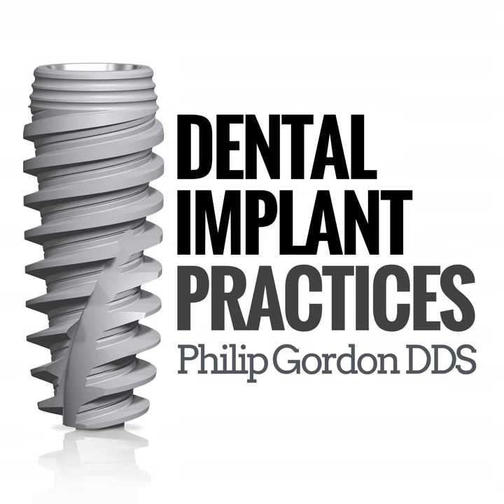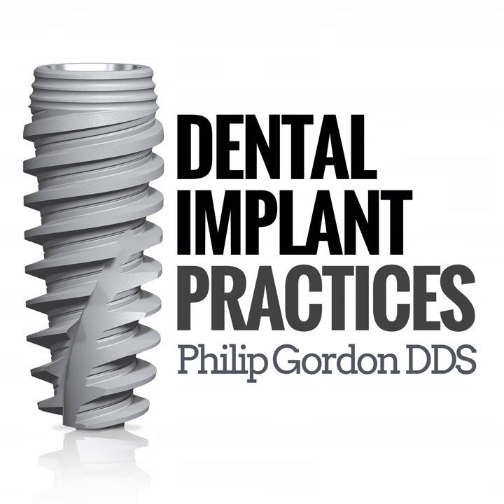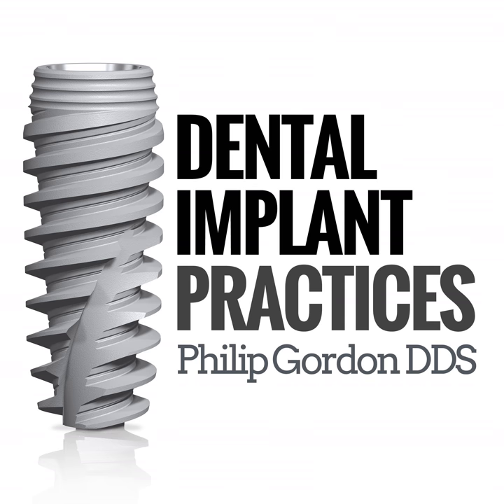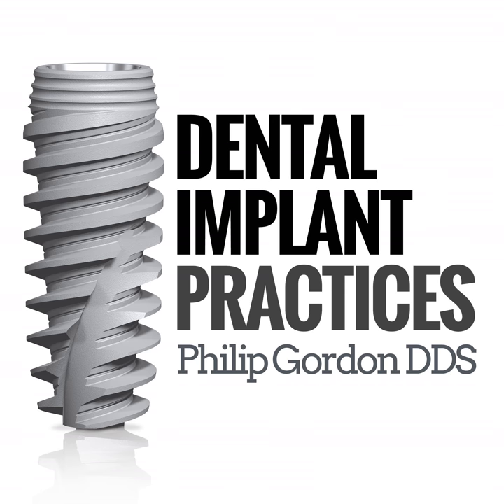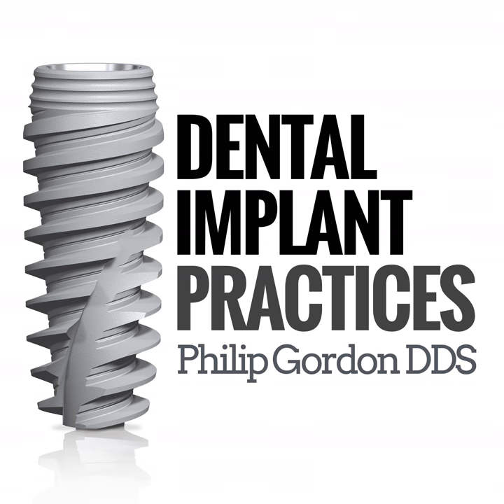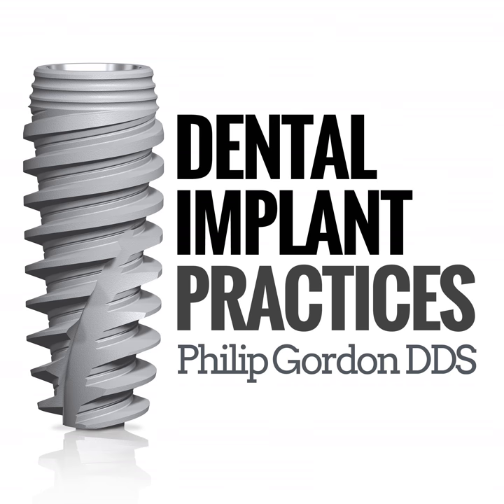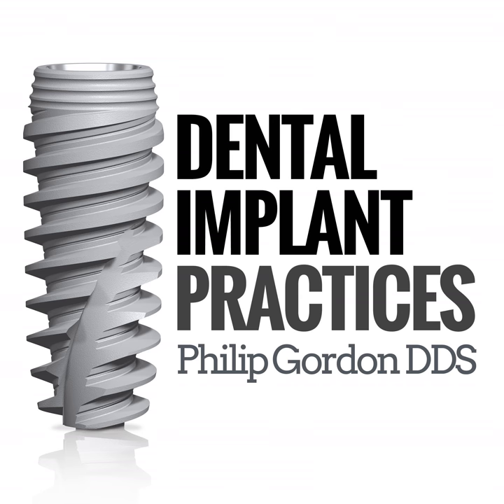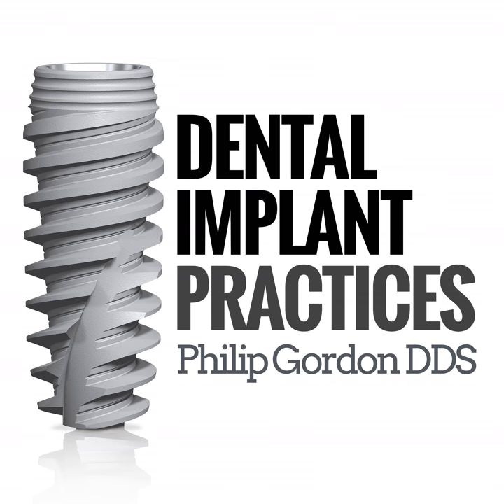068 Misch Implant Institute with Dr. Randoph Resnik- Philip Gordon Dental Leawood Kansas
&nbsp; &nbsp;  Dr.&nbsp;Resnik&nbsp;is a one of the original faculty and founding members of the&nbsp;Misch&nbsp;Institute since 1988 and worked alongside Dr. Carl&nbsp;Misch&nbsp;for over 30 years. He is internationally known as a leading educator, clinician, author and researcher in the field of Oral&nbsp;Implantology&nbsp;and Prosthodontics. He received his dental education from the University of Pittsburgh along with his specialty degree in Prosthodontics, Surgical Fellowship in Oral&nbsp;Implantology, and a Master’s degree in Oral&nbsp;Implantology/Radiology.&nbsp; Currently, Dr.&nbsp;Resnik&nbsp;is a Clinical Professor of Oral&nbsp;Implantology&nbsp;and Periodontics at Temple University in Philadelphia, Adjunct Professor at the University of Pittsburgh School of Dental Medicine Department of Graduate Prosthodontics, faculty at Allegheny General Hospital in Pittsburgh and the Surgical Director and Chief of Staff of the&nbsp;Misch&nbsp;International Implant Institute. He is a consultant to numerous implant companies and laboratories. Dr.&nbsp;Resnik&nbsp;is a diplomate of the American Board of Oral&nbsp;Implantology&nbsp;and the International Congress of Oral&nbsp;Implantologists. He is a frequent lecturer, both domestically and internationally, along with being a leading researcher and author in the field of Oral&nbsp;Implantology. Dr.&nbsp;Resnik&nbsp;is the author of the recently released leading textbook in Implant Dentistry “Avoiding Complications in Oral&nbsp;Implantology” by Elsevier Medical Publishing. He maintains a private practice in Pittsburgh, PA limited to Oral&nbsp;Implantology.&nbsp;